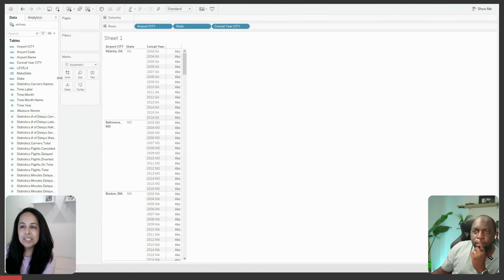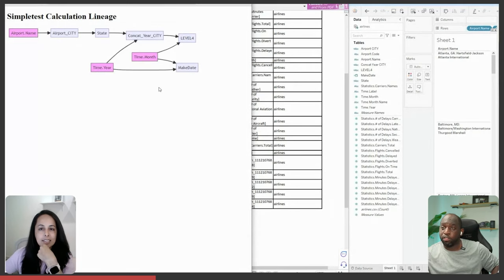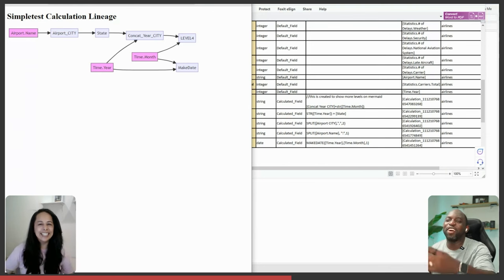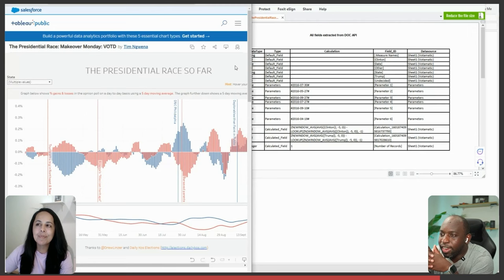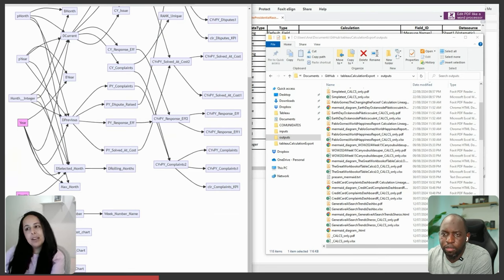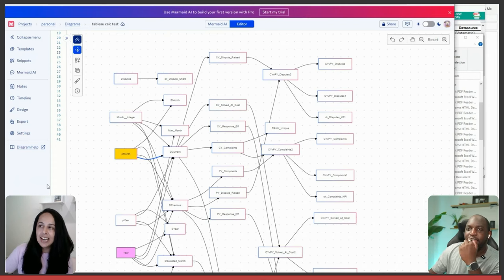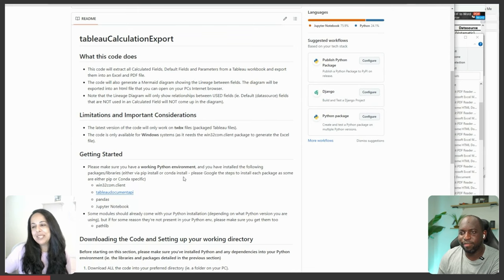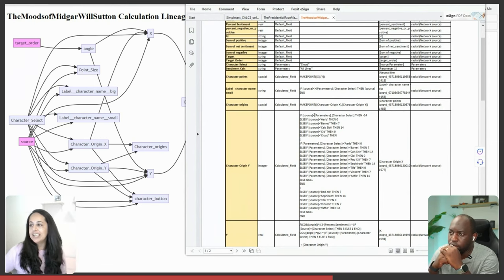Tableau Calculation Export Tool with Ana Rey de Castro | Tableau Conversations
In this video, my guest is Ana Ray De Castro talking about her calculation Export tool for Tableau. We all know the struggle of dealing with workbooks filled with numerous calculations, especially when it's time to hand them over or make critical changes. Ana has developed an incredible tool that provides lineage for your calculations, all on your device, with no cloud service required. It's free and available on GitHub!

Join me as I chat with Ana about the origins of this tool, the use cases that inspired its creation, and we walk through three different scenarios using various workbooks, including one from Andy Kriebel's collection. Ana shares her unique perspective on analytics, her journey from chemistry to data, and offers inspiration for anyone looking to build their own tools.

Don't miss out on this insightful conversation and learn how you can simplify your Tableau workflow with Ana's tool!

Timestamps
0:00 Intro
1:22 Introduction & context
1:53 Meet Ana
3:51 Tools Ana Uses
7:48 Inspiration for the tool
18:58 A simple workbook
38:27A typical dashboard
46:57 A complex use case
51:14How the tool works
1:00:56 Guest Questions